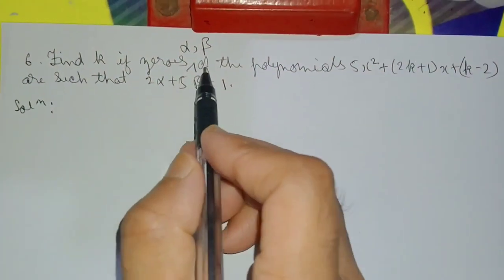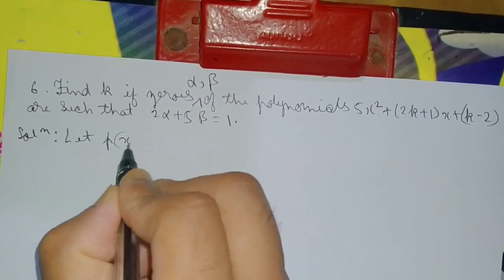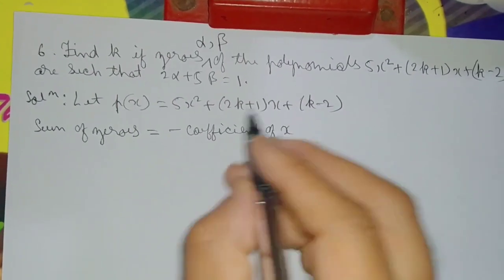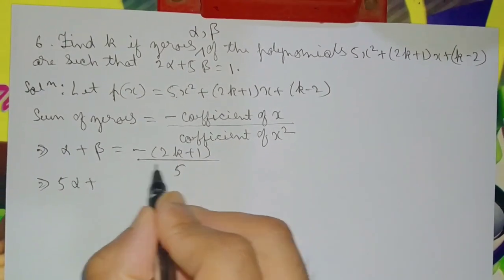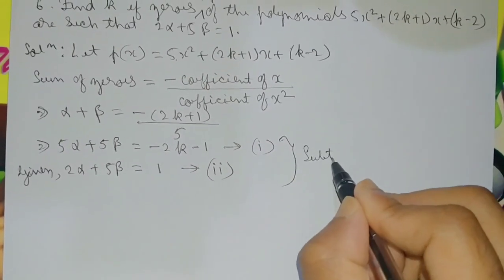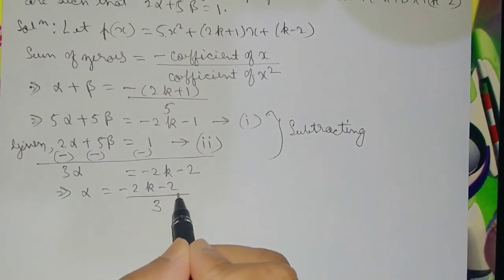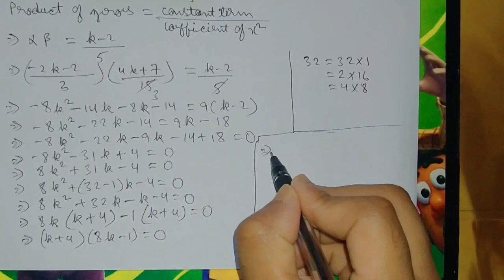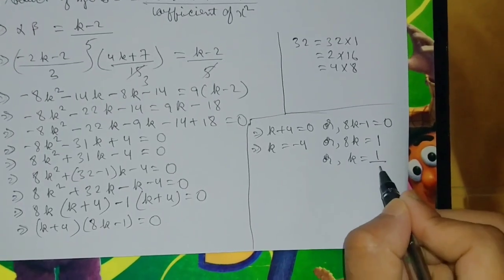EXERCISE 2(A) POLYNOMIALS CLASS 10 Q.NO.6 (in Garo)